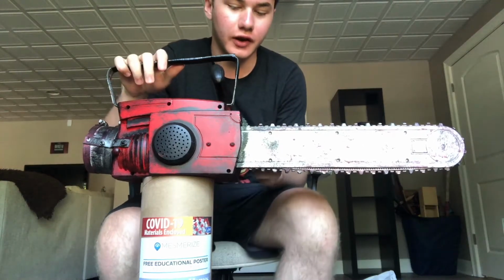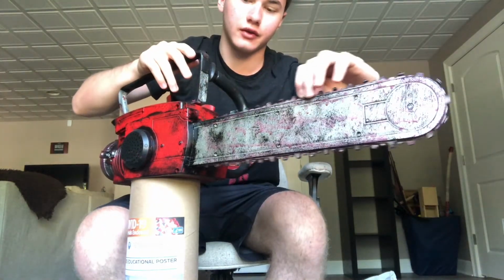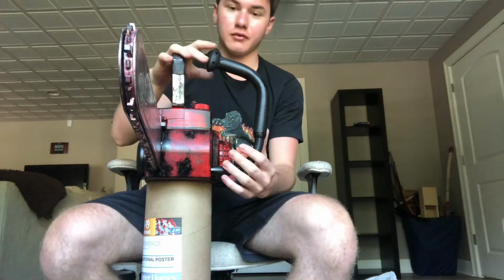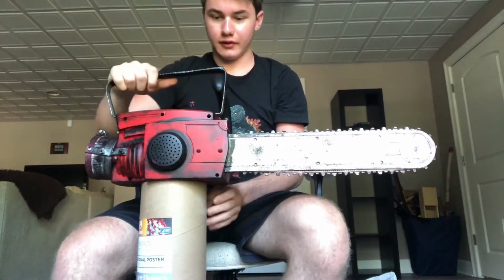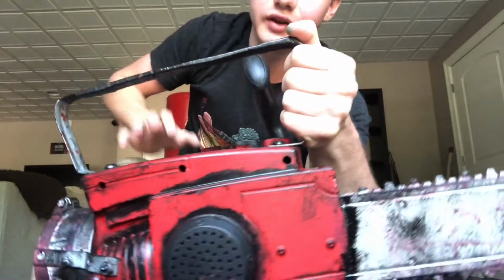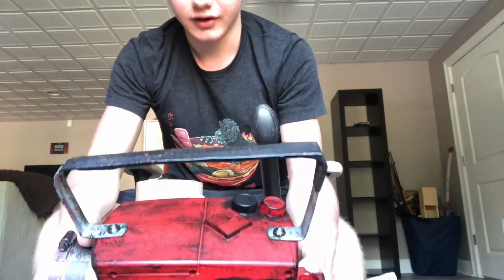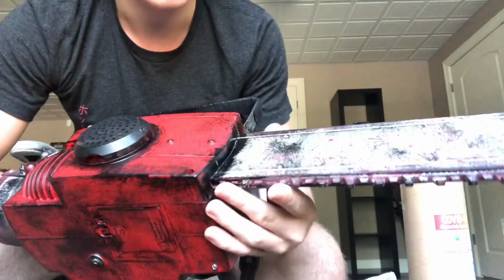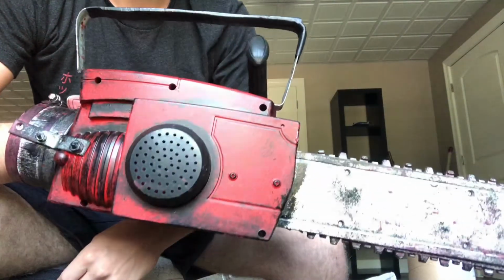Evil Dead Chainsaw Hand Tutorial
Parts I used:
Chainsaw:
Metal Cuff: